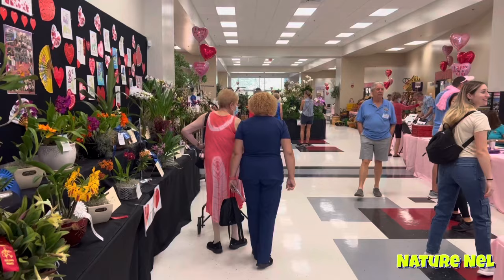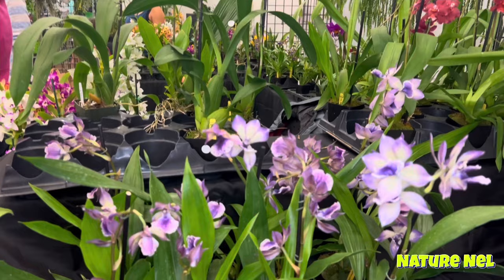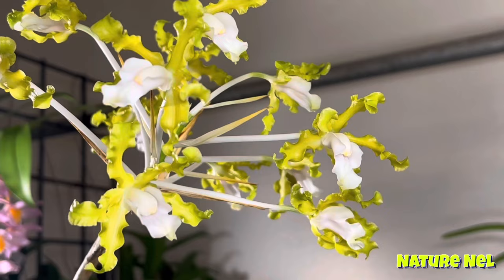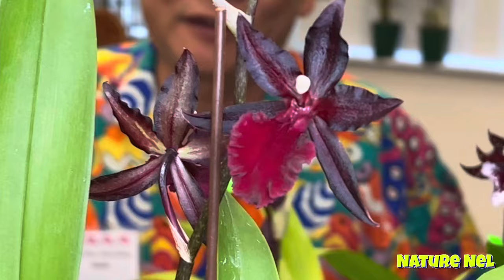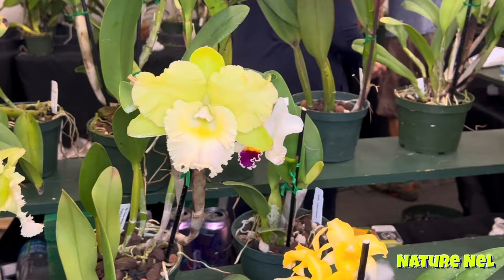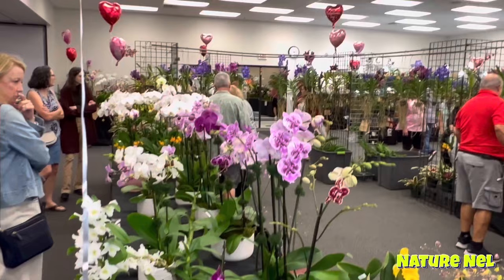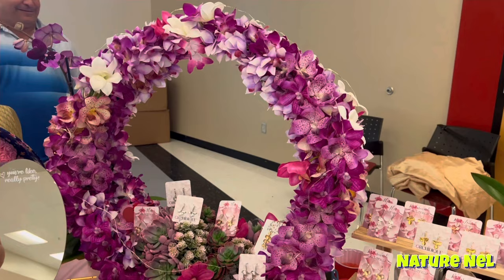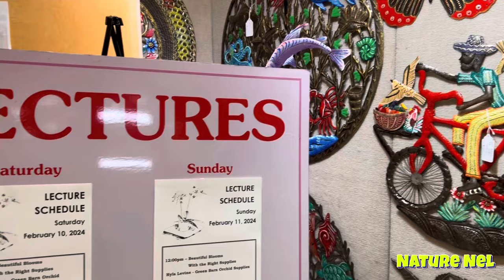What a way to start February. This orchid show had it all. So many awesome rarities under one roof.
The Boca Raton Orchid Society brought it home with their yearly orchid event in Broward County, Florida. As soon as we arrived to the event, we were hit with tons of incredible orchids on display. The fair was very organized and sectioned perfectly for your liking. The main area was congested with orchids upon orchids upon orchids. I could not believe my eyes as I gazed through the room. You can feel the energy and excitement as soon as you walked in. In this episode I take you though this awesome walkthrough of some of the most amazing Cattleyas I’ve ever seen. Plus all the other incredible orchids from all over the world. Kudos to the Boca Orchid Orchid Society. They did not disappoint what’s so ever. Enjoy the show and get ready to be wowed!!! orchidshow orchids orchidcare flowers floridalife blooms cattleya plants orchid vanda @BocaRatonTV